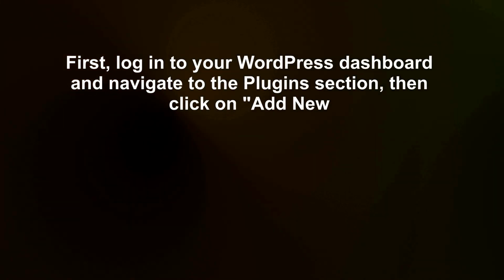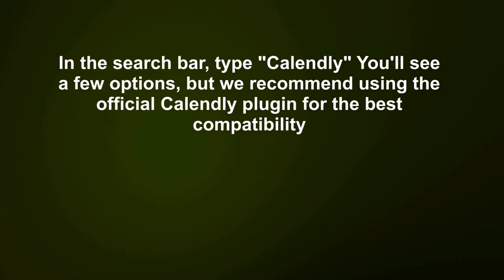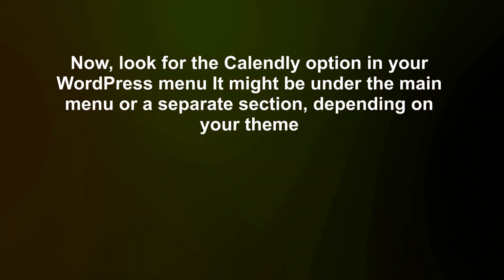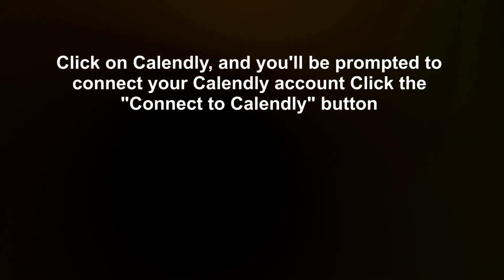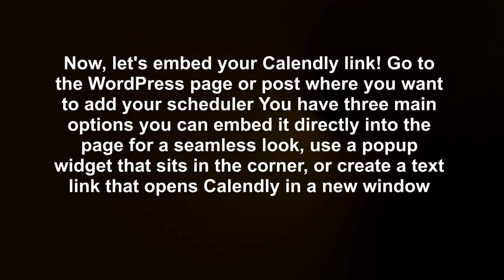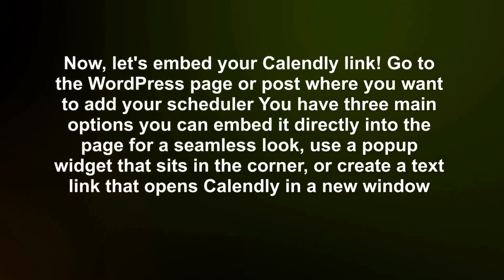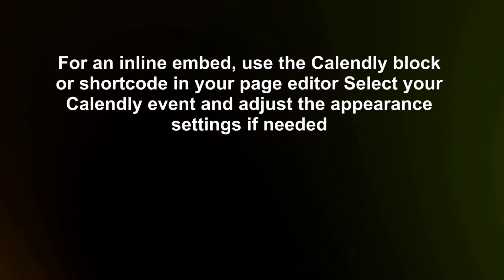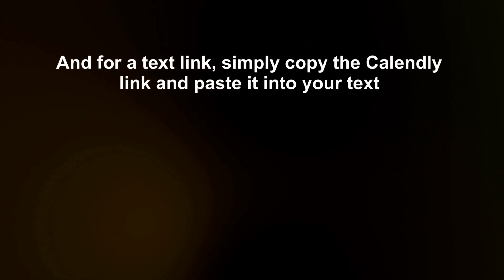How to Setup Calendly Easily Wordpress - UPDATED!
How to Setup Calendly Easily Wordpress is the topic of this comprehensive video tutorial. Learn the step-by-step process of seamlessly integrating Calendly, the popular scheduling automation tool, with your WordPress website. This guide covers everything from installing the necessary plugins to customizing your Calendly embed options for a smooth user experience. Discover how to connect your Calendly account, choose the best display methods (inline embed, pop-up widget, or text link), and configure appearance settings to match your brand. We'll walk you through troubleshooting common issues and offer best practices for optimizing your scheduling workflow directly within your WordPress site. Whether you're a beginner or an experienced WordPress user, this video provides clear and concise instructions to empower you to effortlessly manage appointments and bookings. Say goodbye to scheduling headaches and hello to streamlined efficiency!

00:00 Intro
00:12 Integrating Calendly with WordPress
00:22 Installing the Calendly Plugin
00:41 Connecting Your Calendly Account
01:01 Embedding Your Calendly Link
01:10 Inline Embed
01:20 Popup Widget
01:26 Popup Text